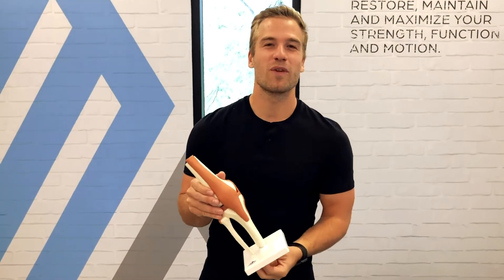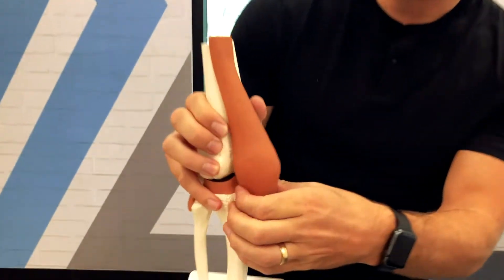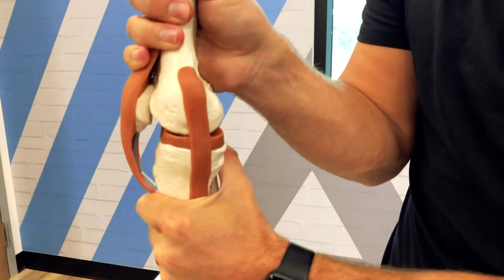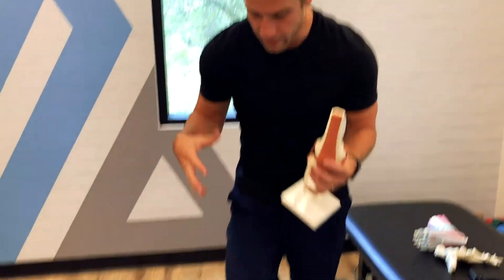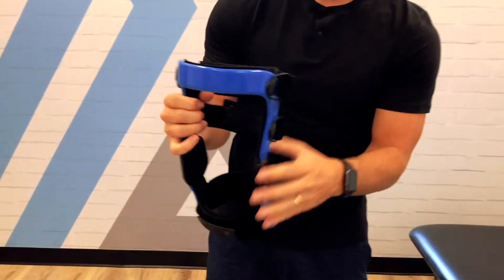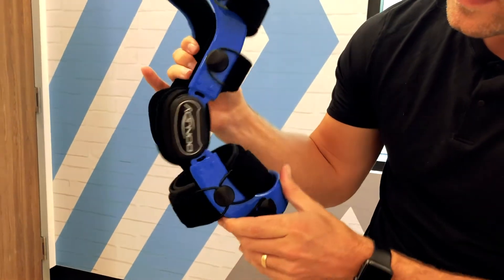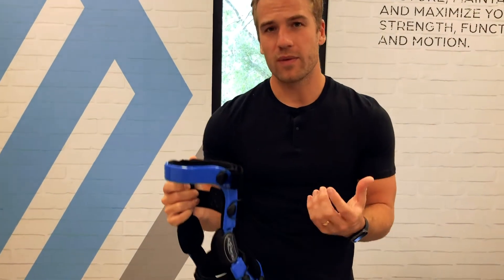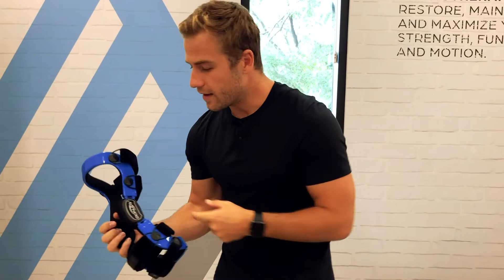What is an ACL tear? How do we treat it?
This video describes what an ACL tear is and how we treat it with a custom knee brace.